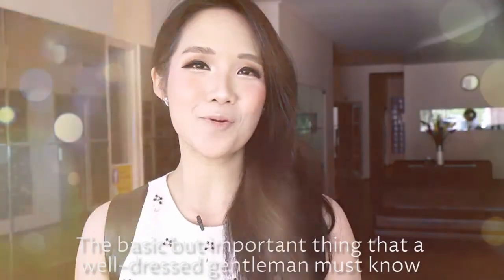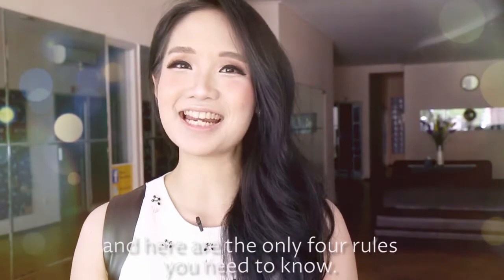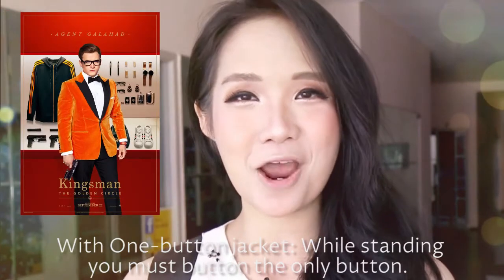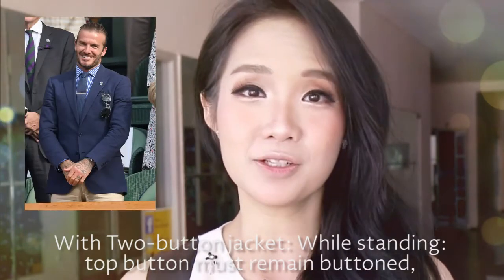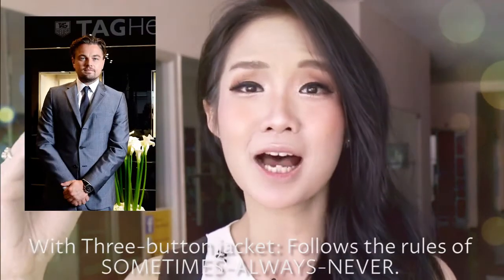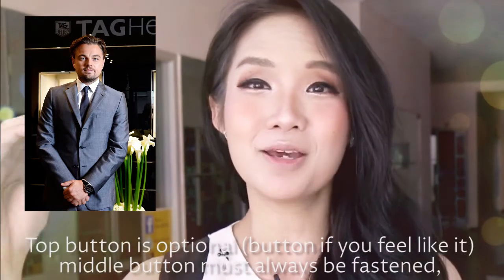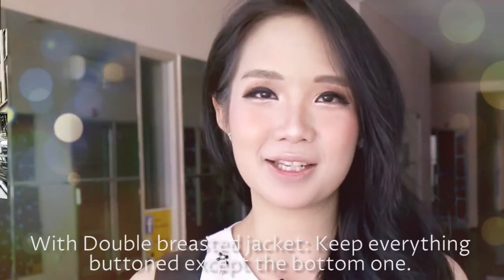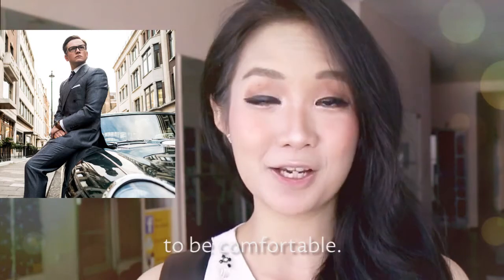MEN'S SECRET CODE OF BUTTONS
Here are the right way to button your suit buttons, so you know which buttons you should always fasten, and which one you should never touch.